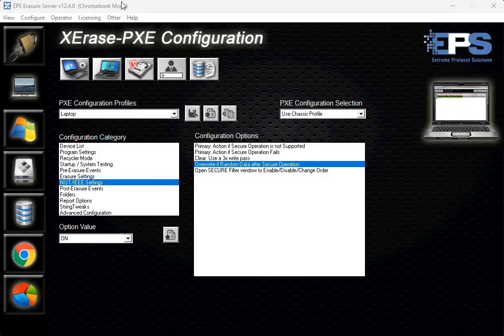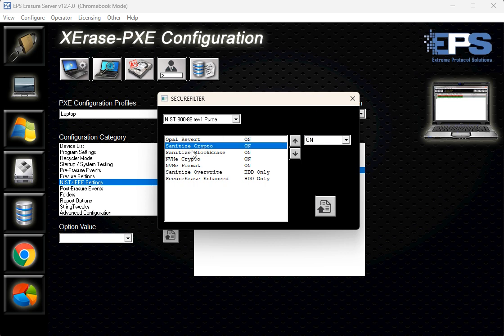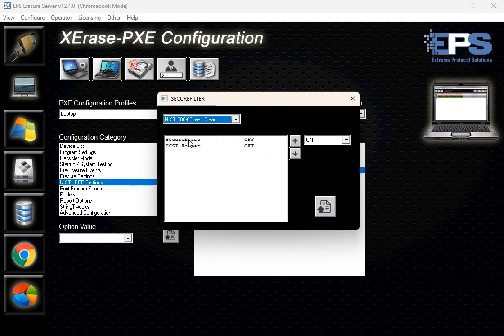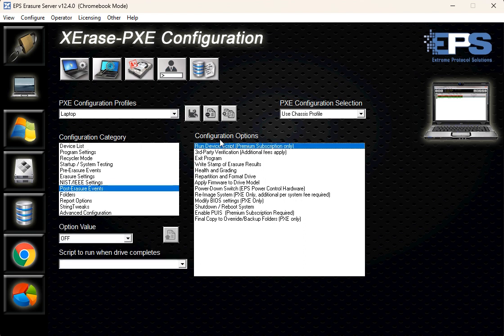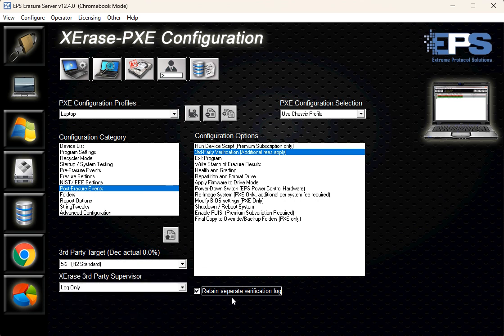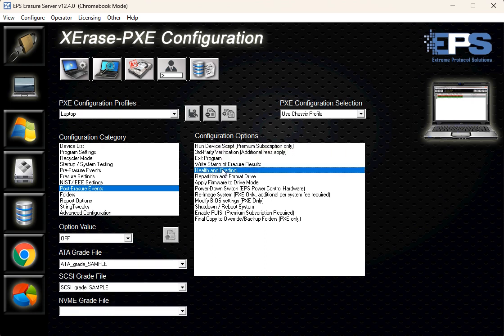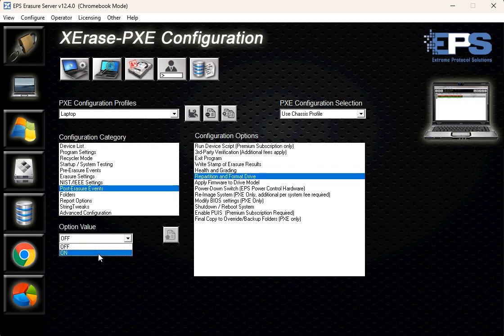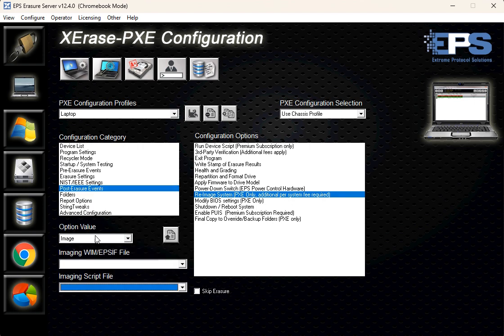PXE Profiles5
This video is 5 of 6 that describes how to customize PXE Profiles in our Enterprise Data Erasure, Test, and Re-Imaging automation software, LCServer.